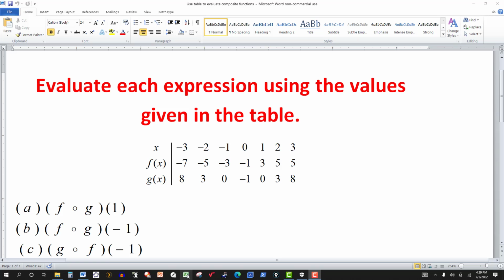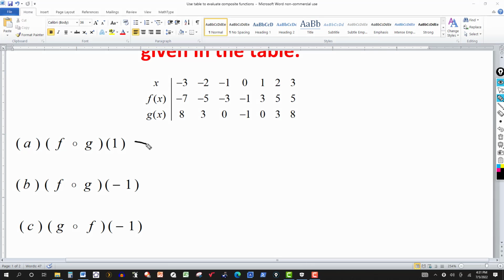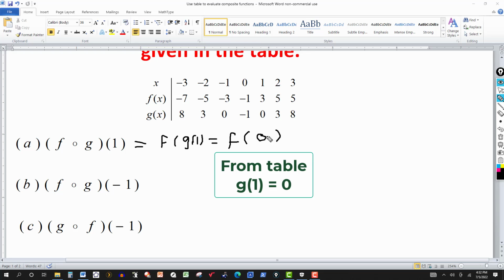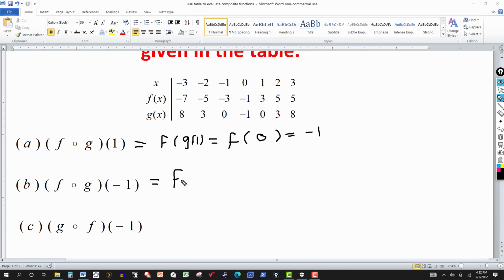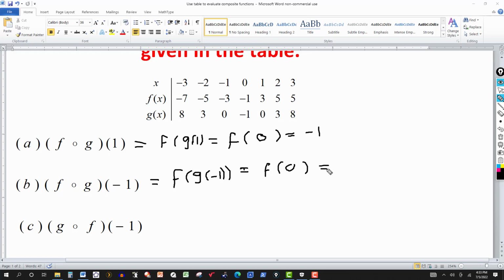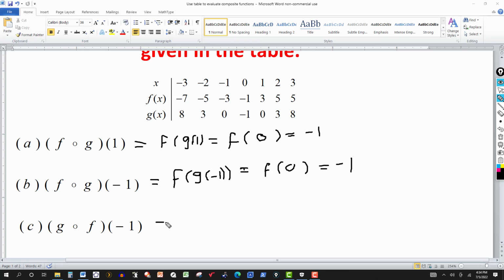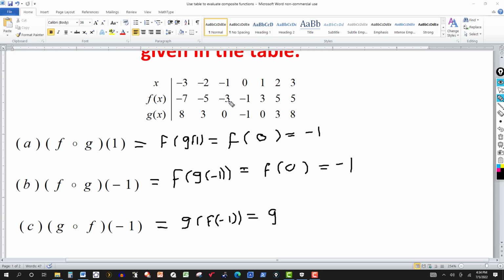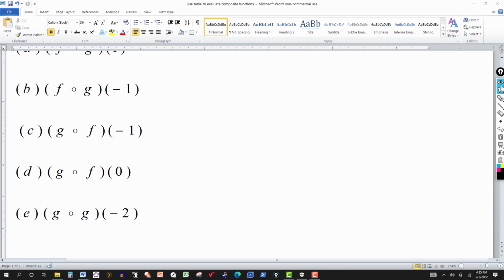Using a Table of Values to Evaluate a Composite Function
In this video, we evaluate a composite function using values in a table.  The procedure emphasizes the definition of a composite function.